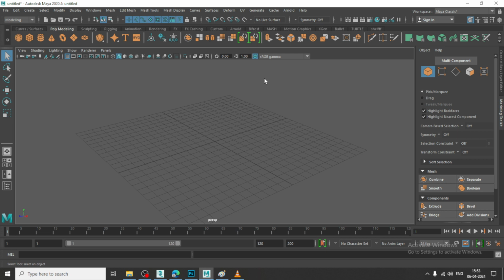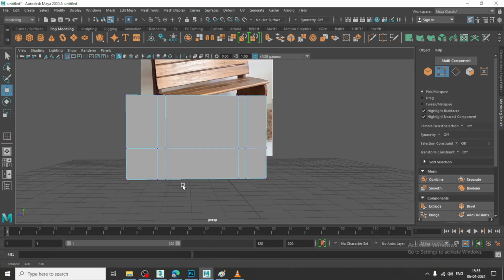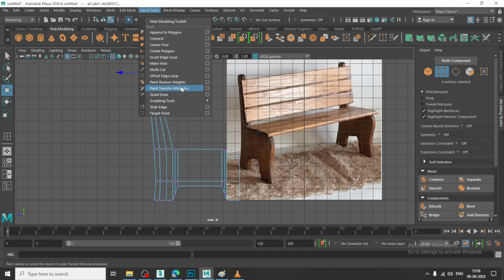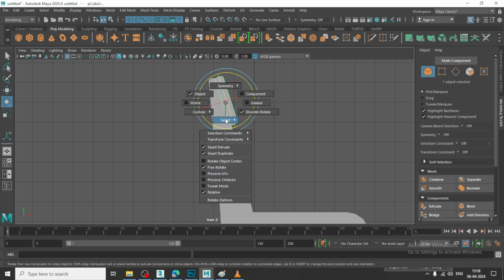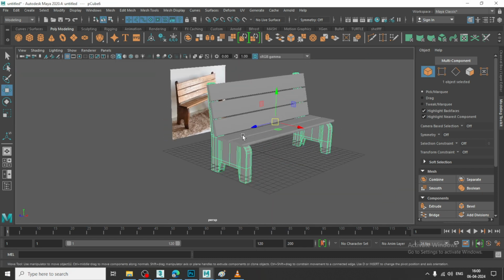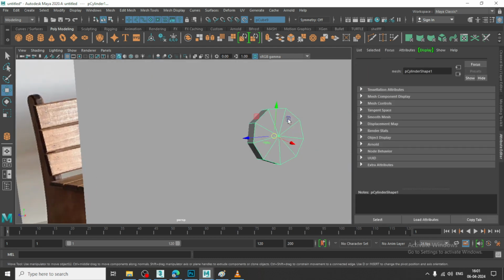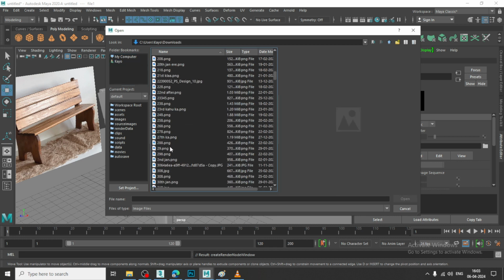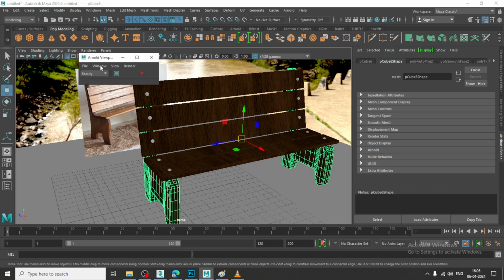Creating a 3D Sitting Bench: A Beginner's Guide to Maya Modeling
In this tutorial, we will walk through the process of creating a 3D model of a sitting bench using Autodesk Maya. Whether you're a beginner or an intermediate user, this step-by-step guide will help you understand the fundamentals of 3D modeling and provide you with the necessary skills to create your own bench design.